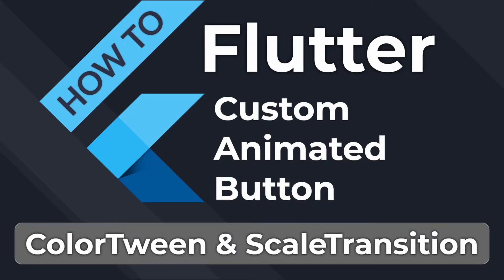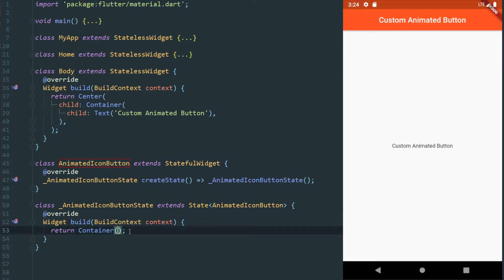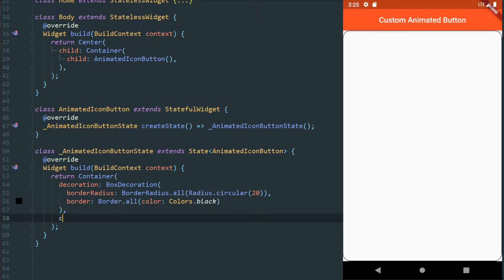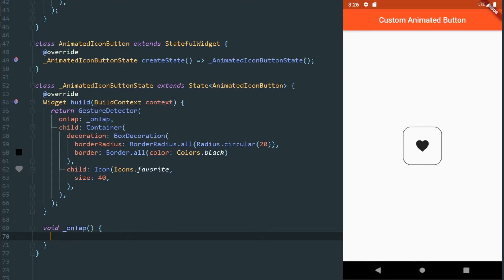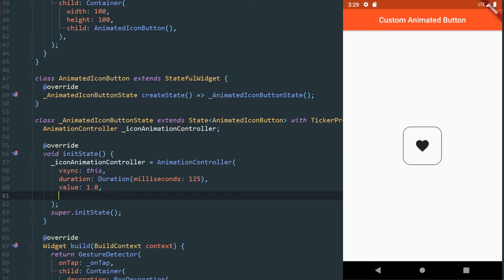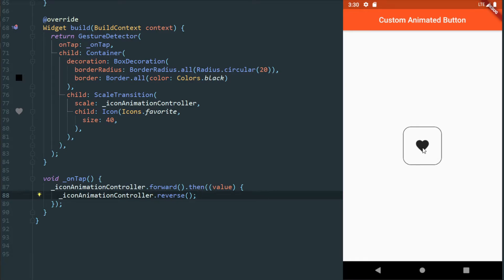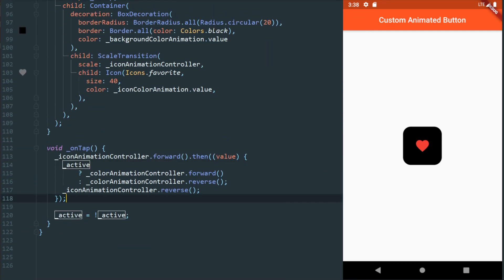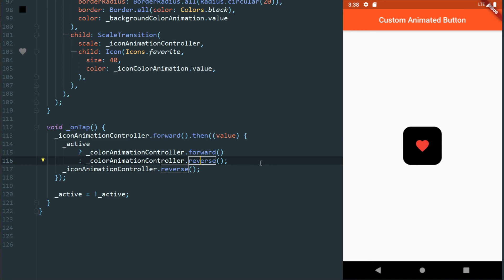HOW TO Flutter - ColorTween & ScaleTransition - Simple Animations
In this video we will be building a custom animated button using the ScaleTransition and ColorTween Widgets.